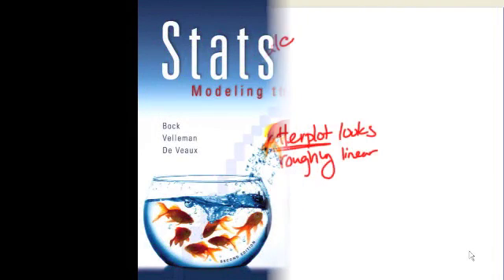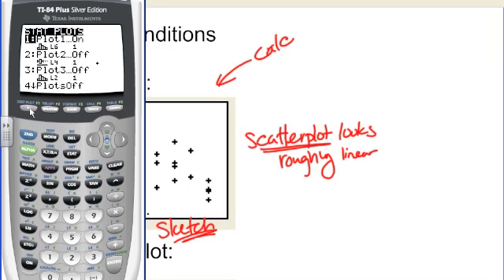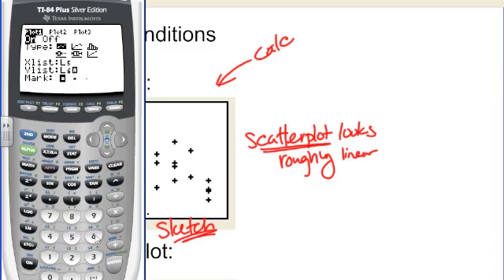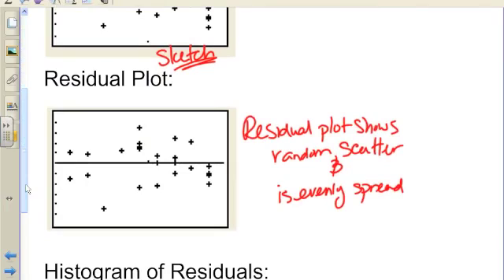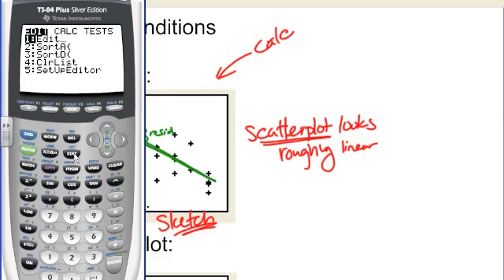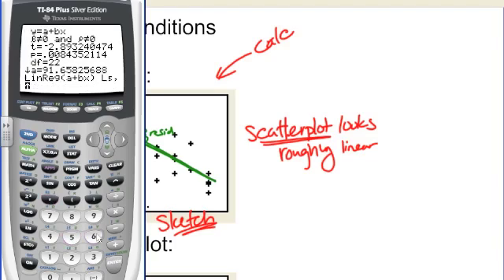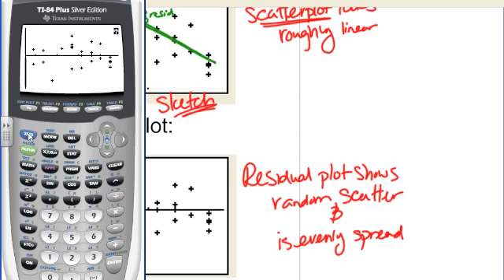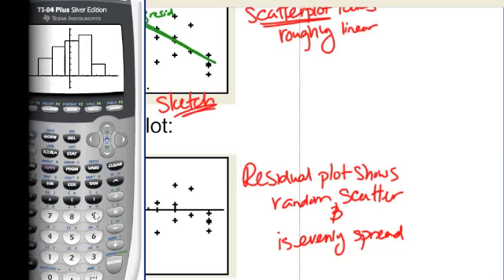Ch 27 Graphs Help-1